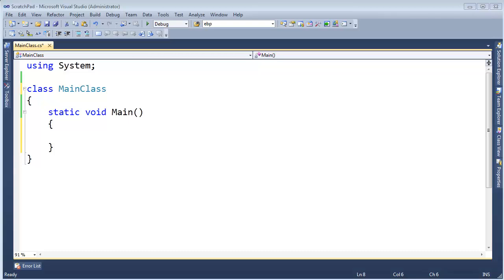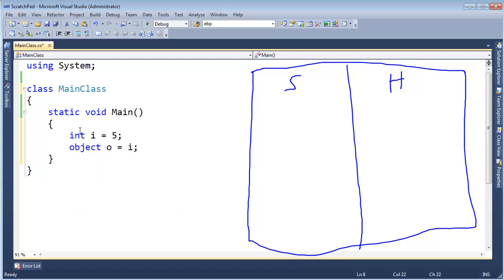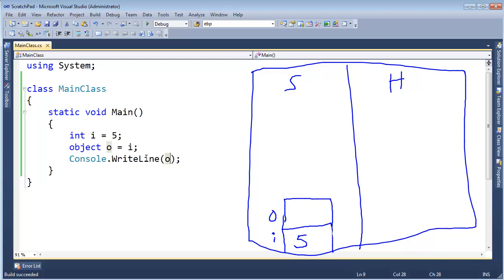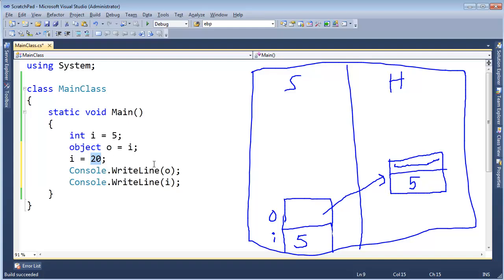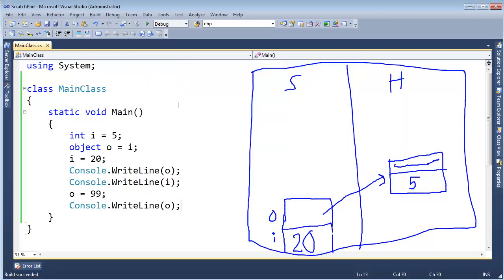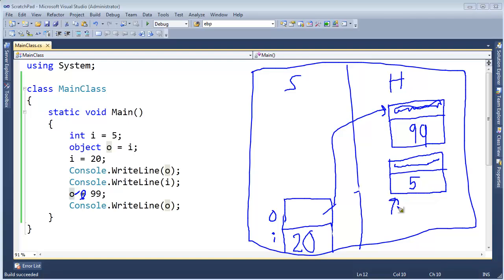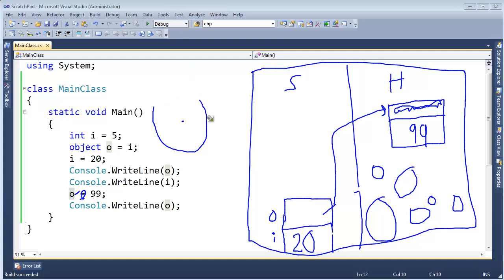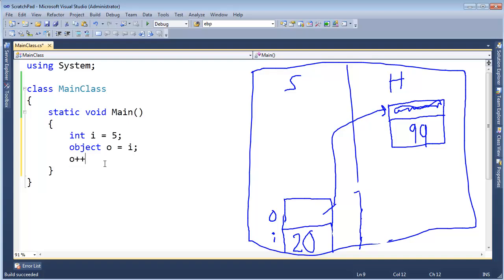C# Boxing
Jamie King demonstrating C# boxing.